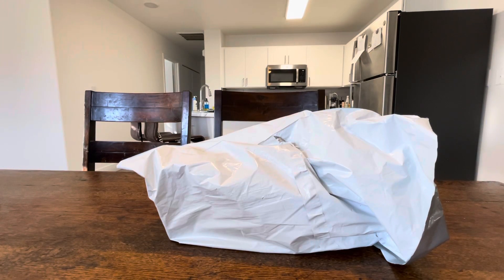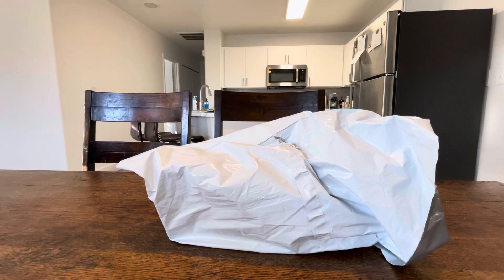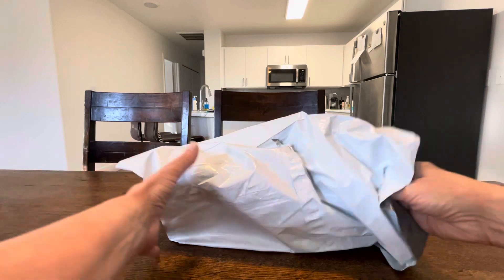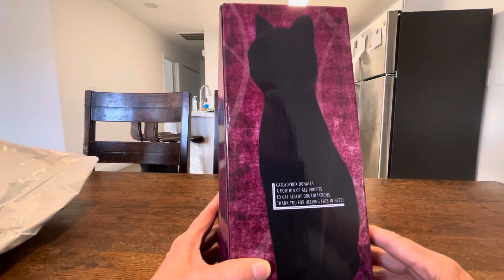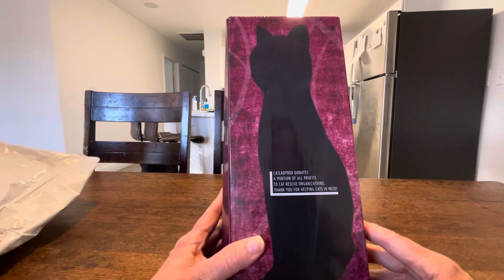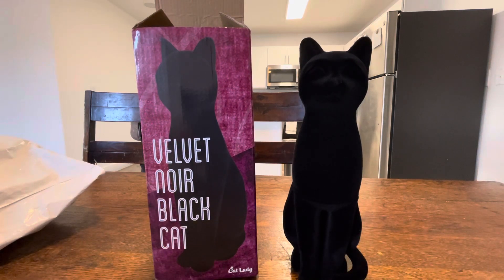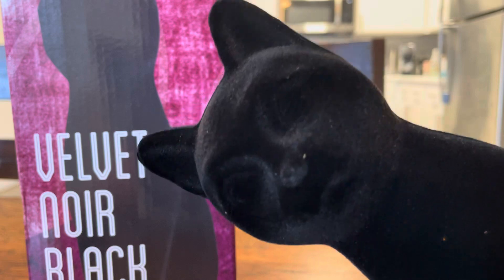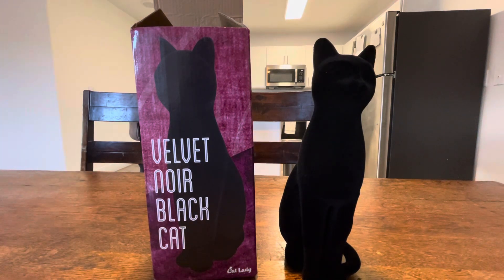Purrfect customer service from Cat Lady Box